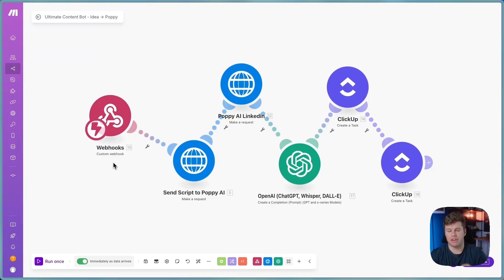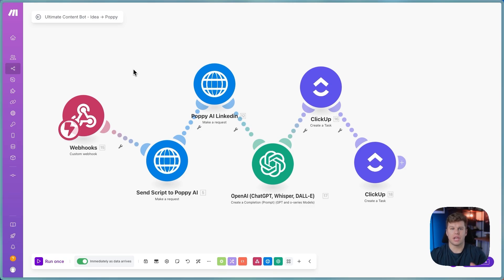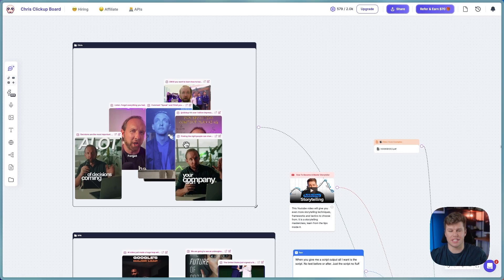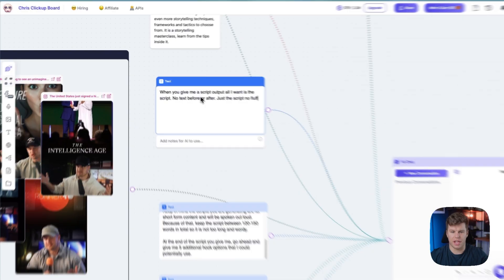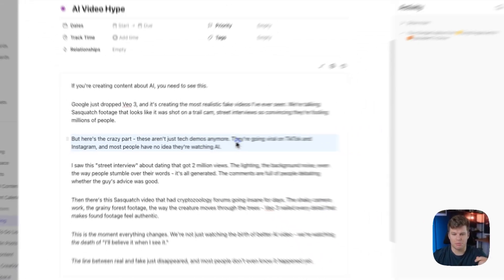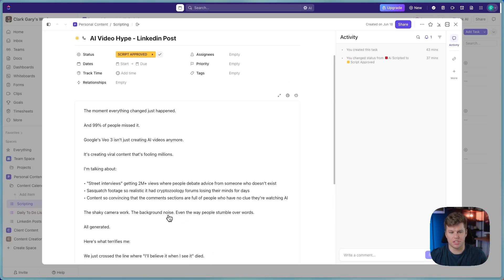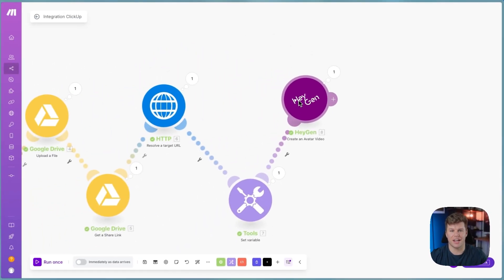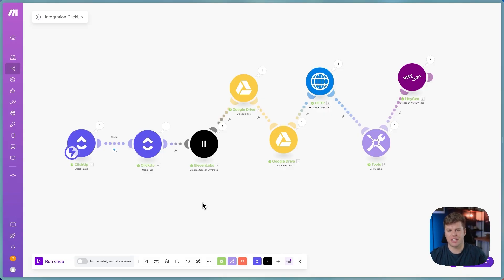This Social Media AI Automation Creates ALL Your Content